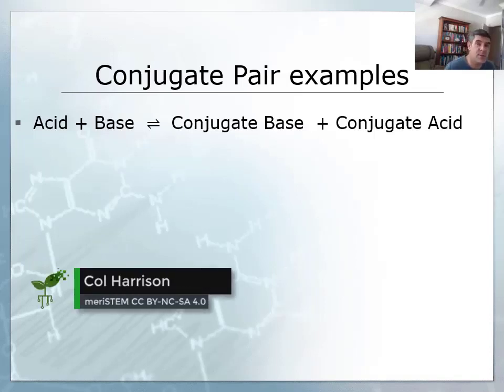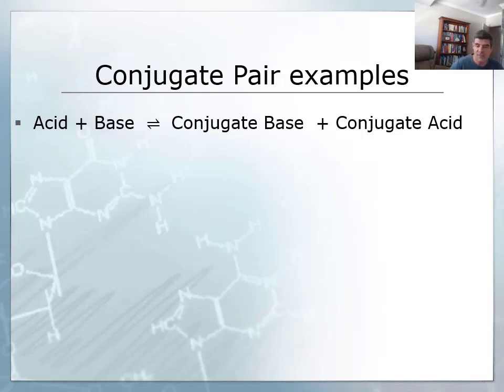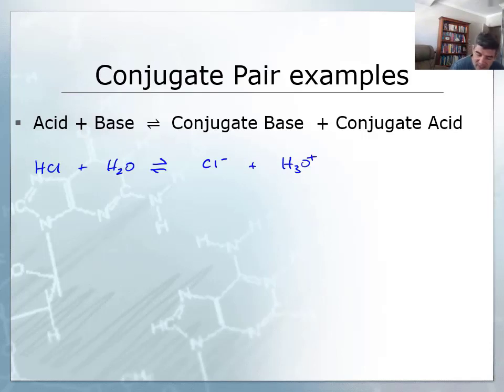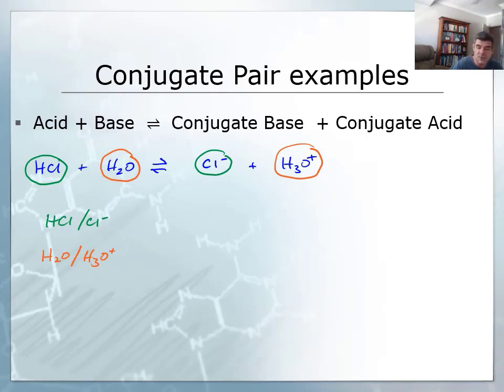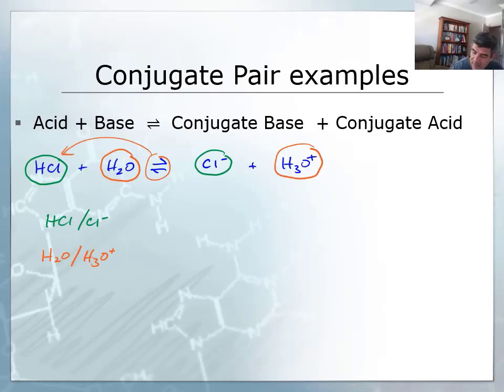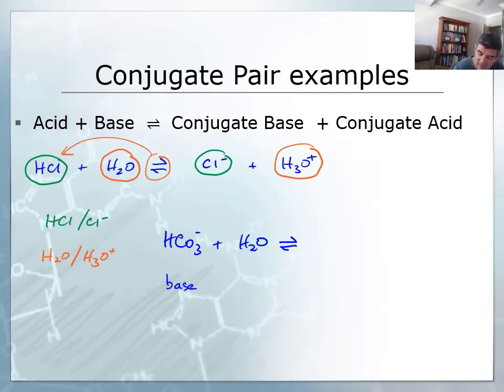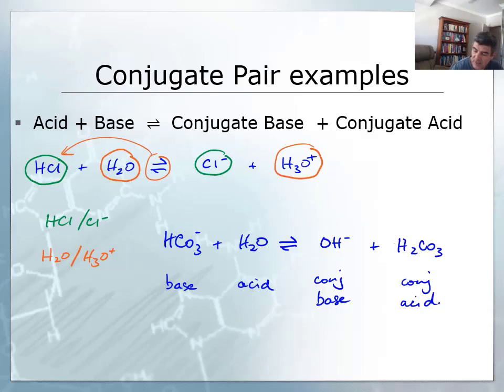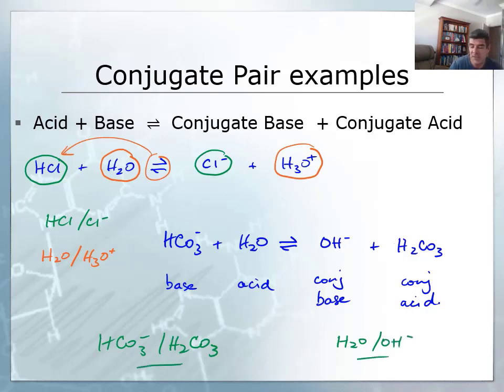Conjugate pairs | Acids and bases | meriSTEM